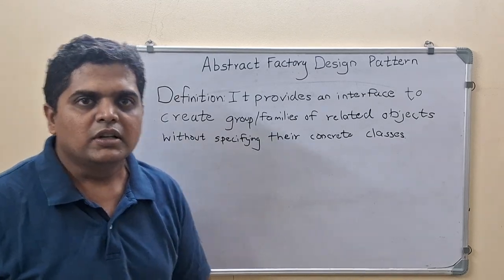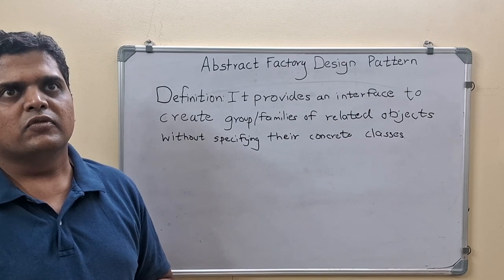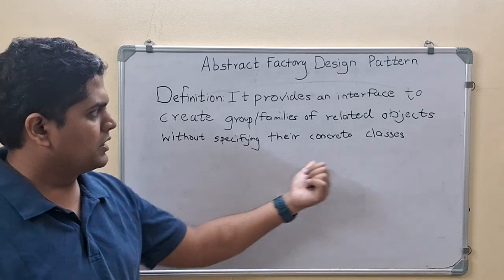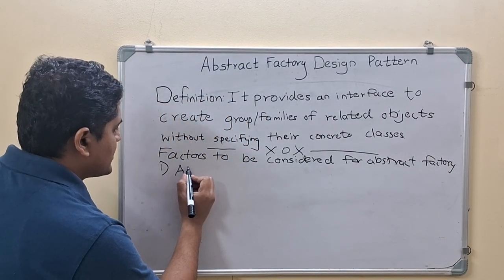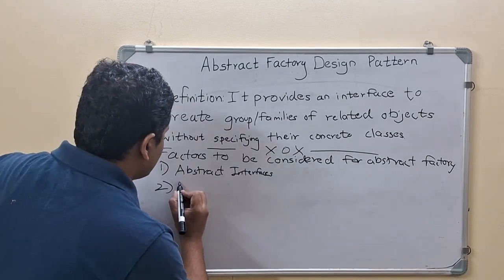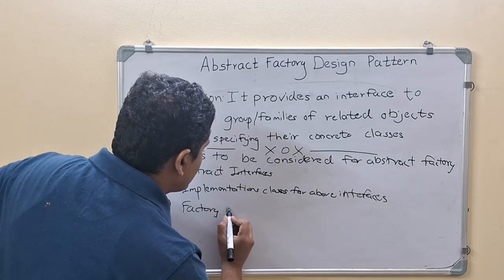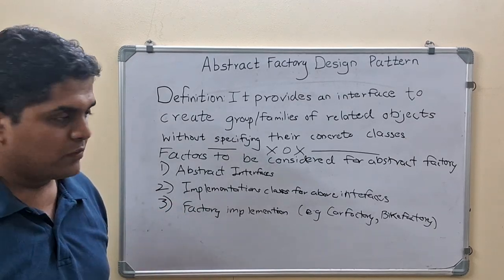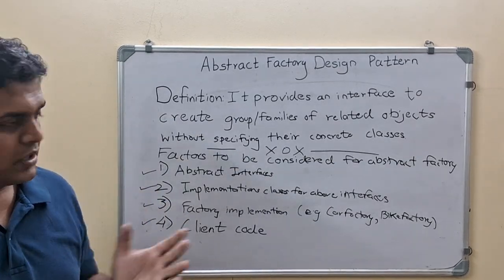What is Abstract Factory Design pattern in Java? |Explanation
Unlock the power of the  **Abstract Factory Design Pattern** in Java! 🚀

In this video, we’ll explore:
- What the Abstract Factory pattern is and why it’s used
- How it helps in creating families of related objects without specifying their concrete classes
- Real-world examples to understand its practical applications
- Step-by-step Java implementation for clarity

Whether you’re preparing for interviews, brushing up on design patterns, or strengthening your Java development skills, this overview will give you a solid foundation.

🔑 Key Takeaways:
- Decoupling object creation from usage
- Enhancing scalability and flexibility in large applications
- Understanding the difference between Factory Method and Abstract Factory

Chapters:
0:00 Introduction to video
0:55 Abstract Factory Design Pattern
4:20 Factors to be taken into consideration for  abstract Factory Design Pattern
7:44 Conclusion of video